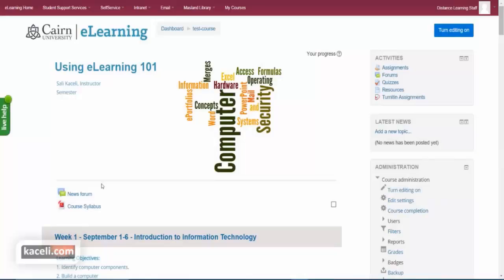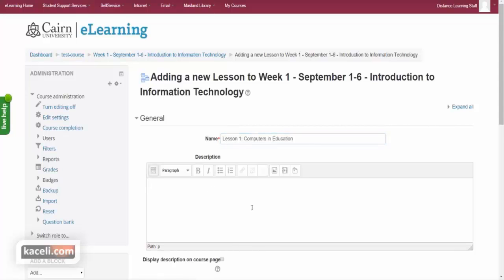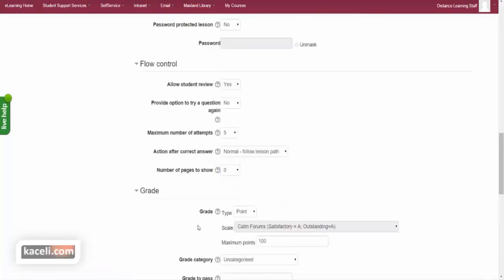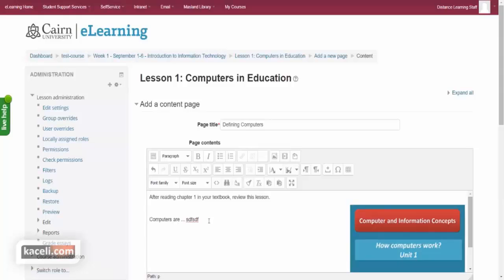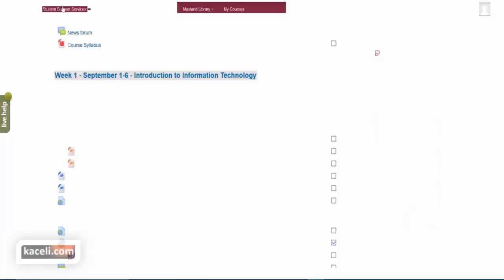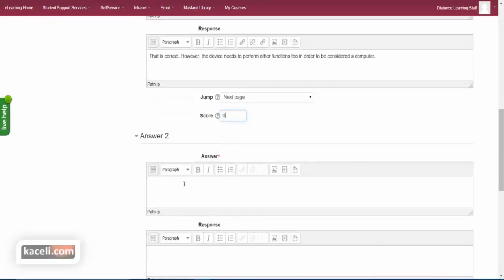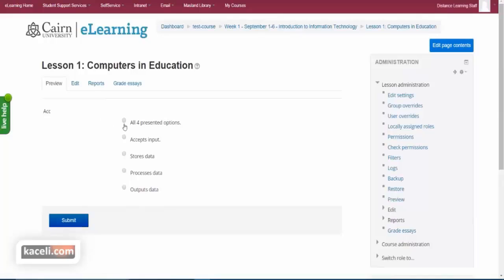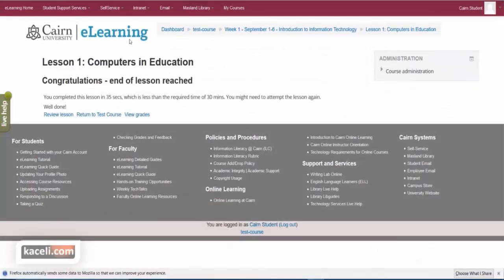Creating Quizzes with Drag And Drop P1